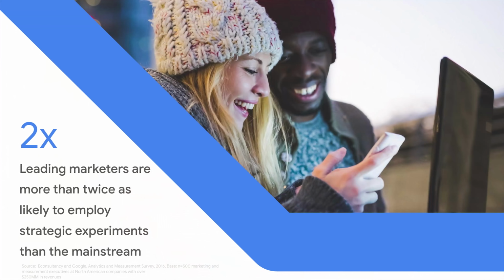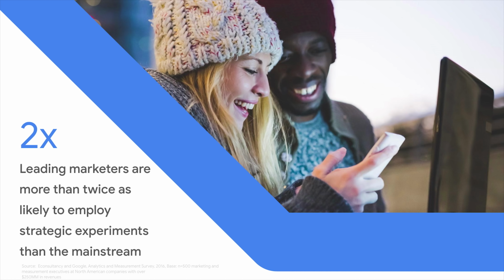Marketing Live 2018: Spotify increases premium subscriptions with Google Optimize 360 and AdWords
blog.google/technology/ads/new-advertising-brands/

Speakers:
Tiffany Siu, Product Marketing Manager
Joost de Schepper, Spotify

Join in on the conversation at GoogleMarketingLive If you manage a Google Ads account with a lot of keywords and ad groups, bulk uploads are an easy way to manage changes to your campaigns.